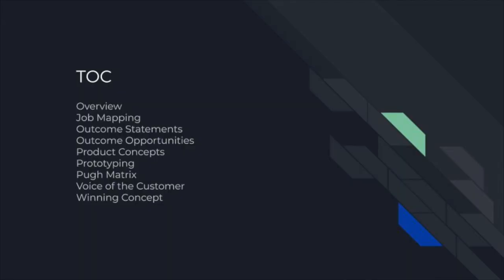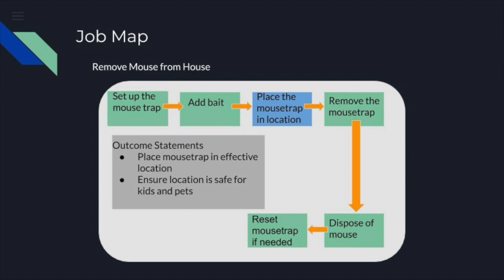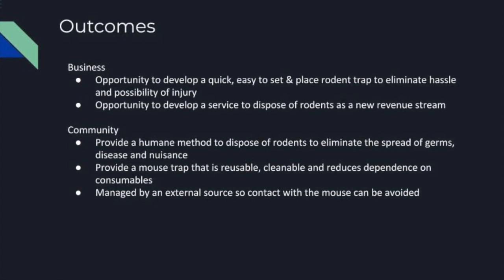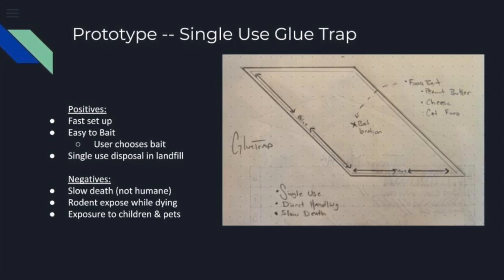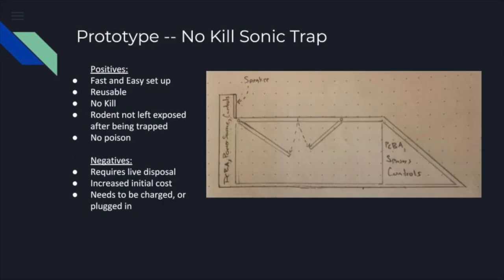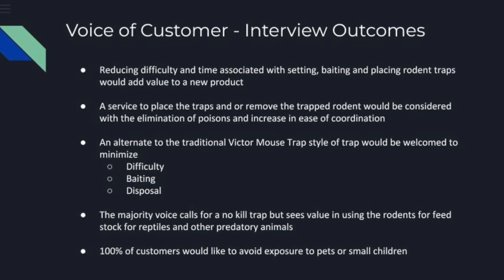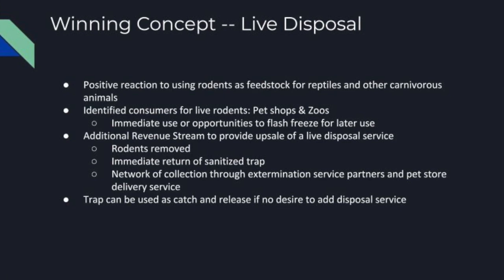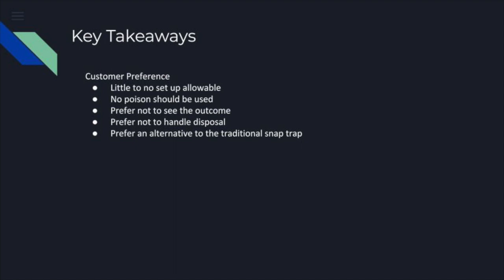NPI Team Project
This video is about NPI Team Project